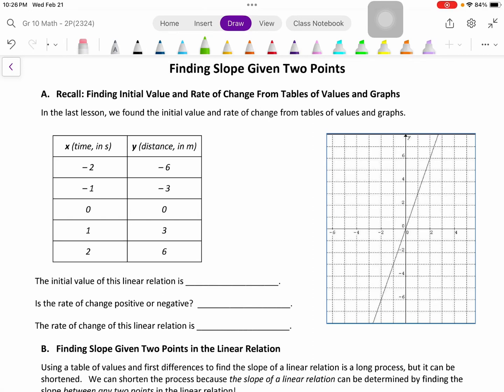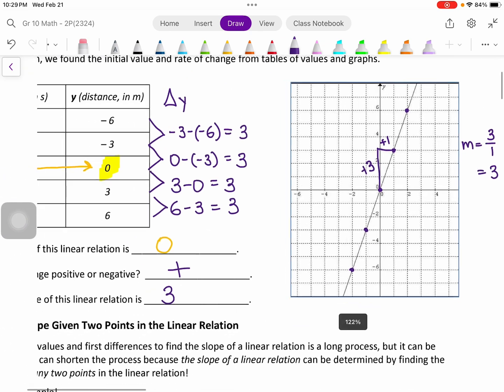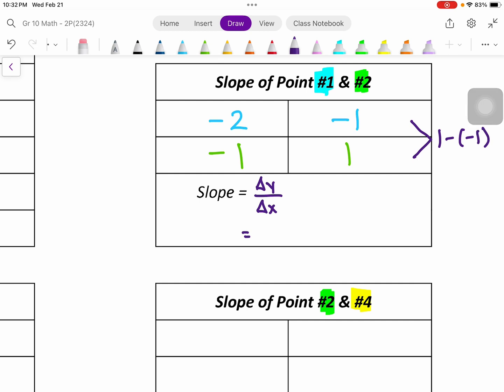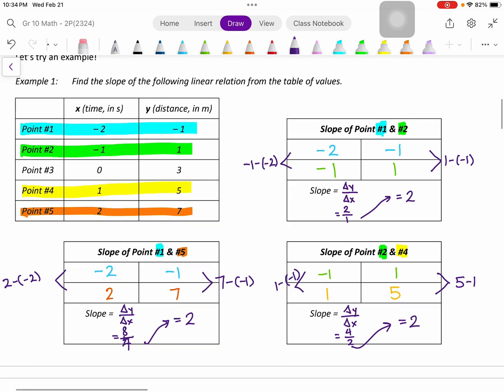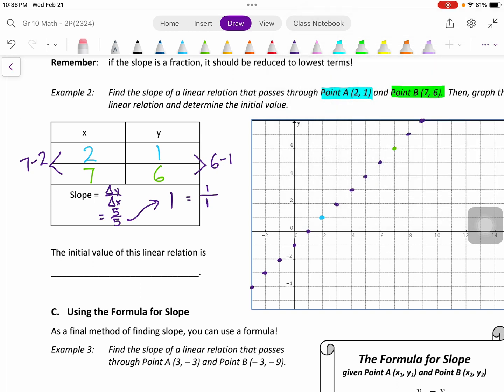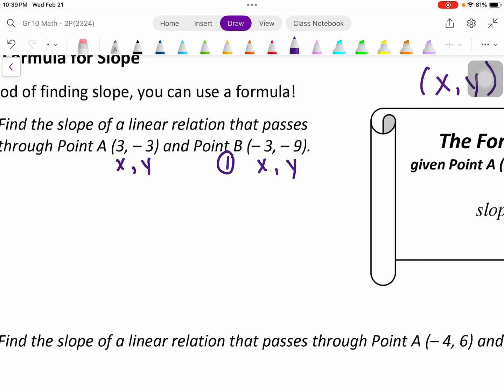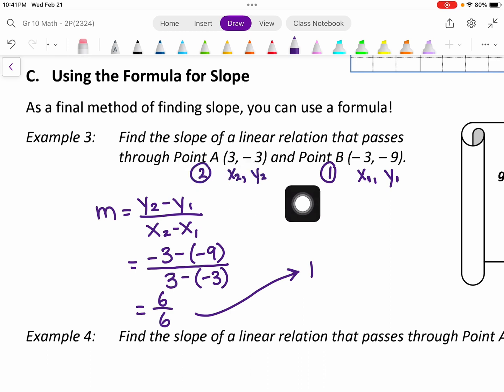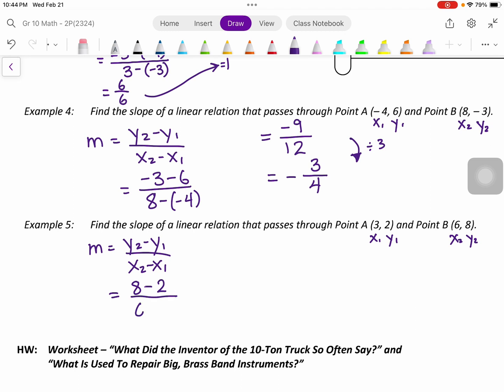Slope from 2 Points